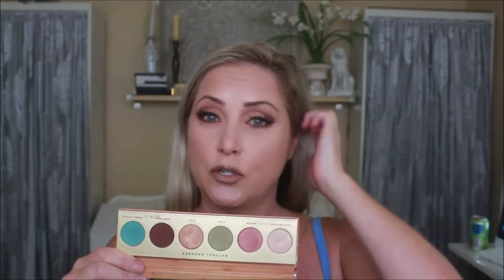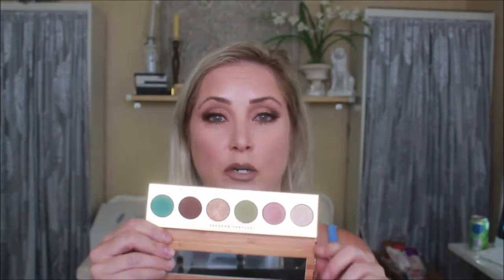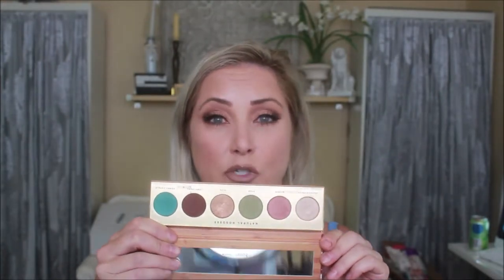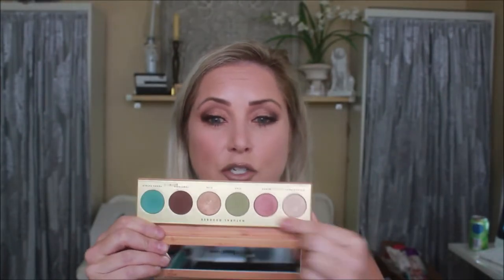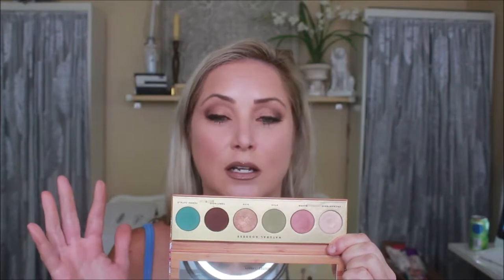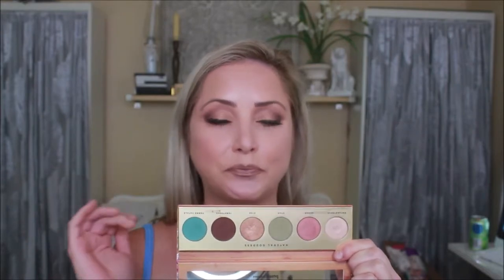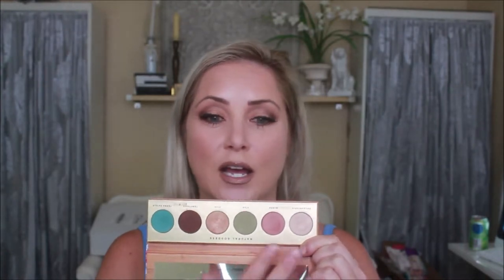Boxycharm unboxing July 2019 with a couple of looks as inspo